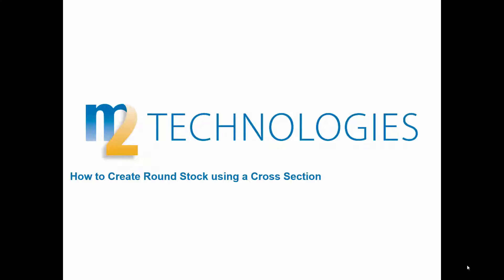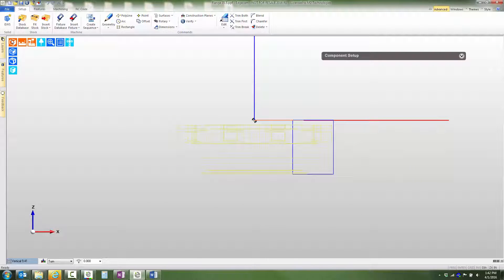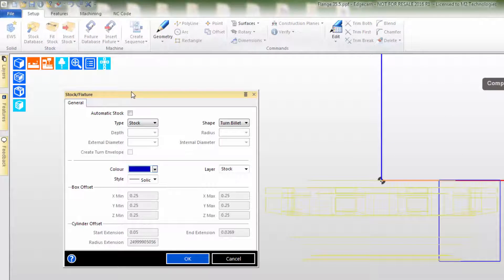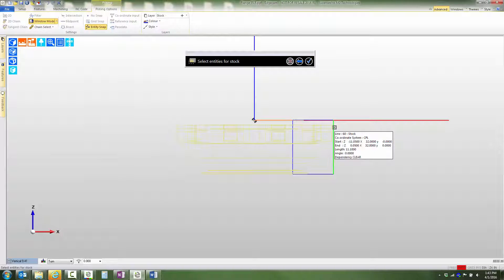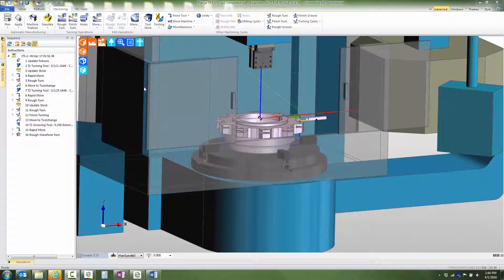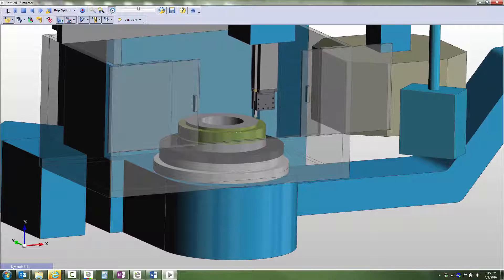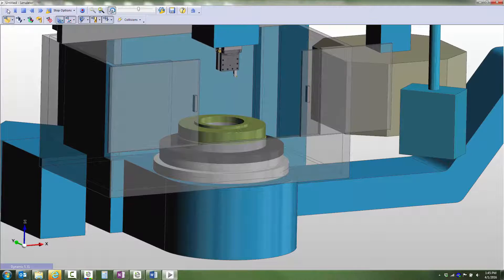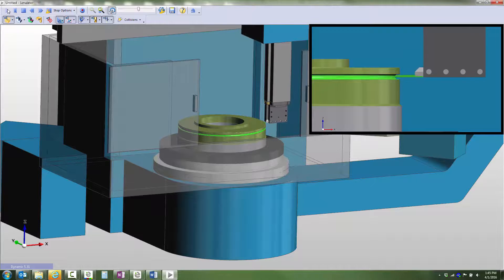Create Round Stock using a Cross Section in Edgecam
Watch as one of our application engineers demonstrates how to create round stock using a cross section.